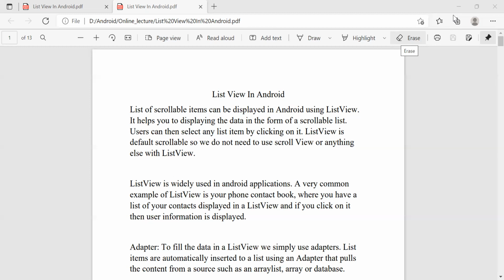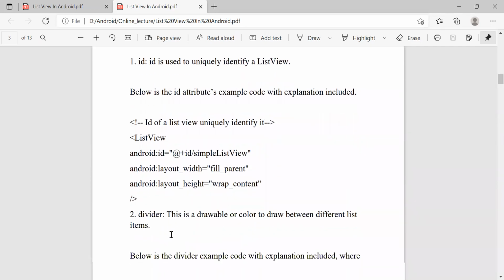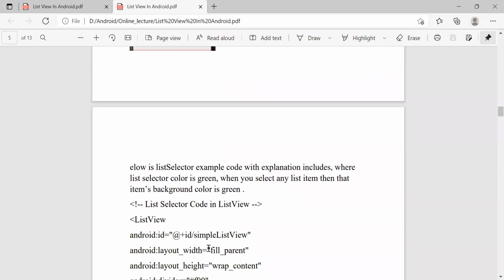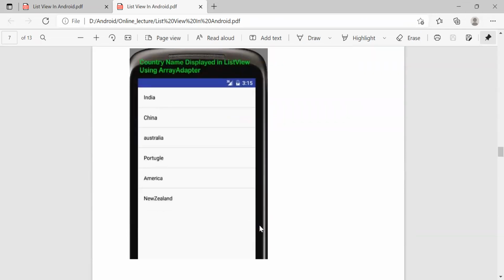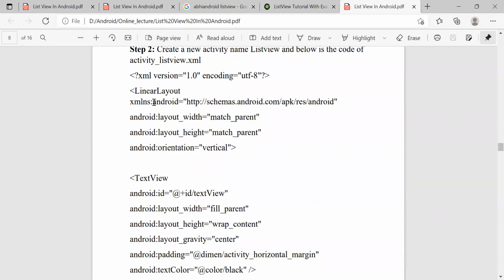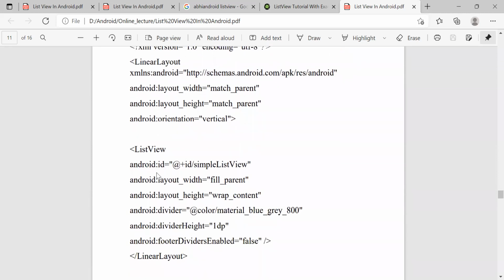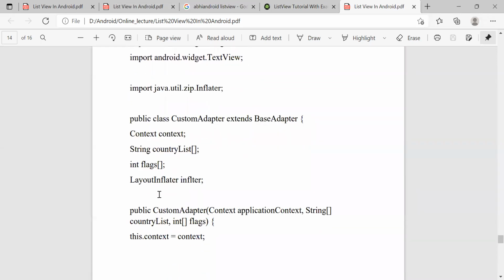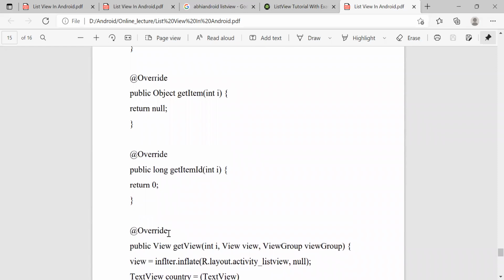3 ListView by Prof Amit Jadhav on 10 1 22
ListView with ArrayAdapter and CustomAdapater Example